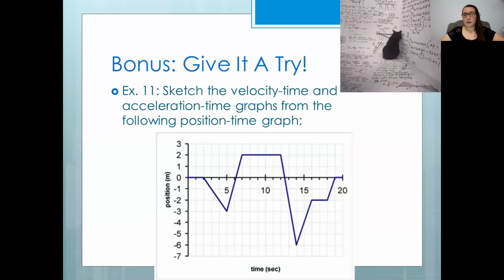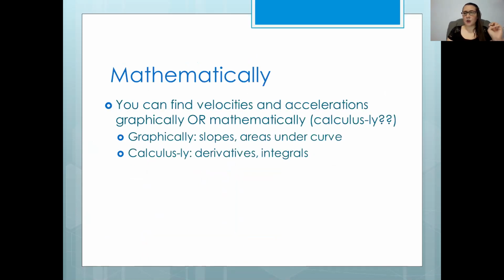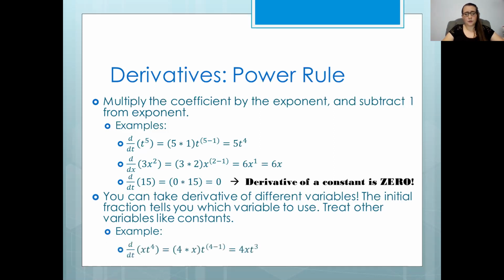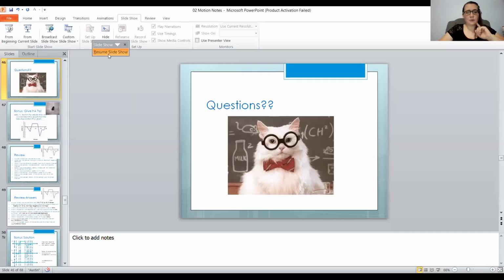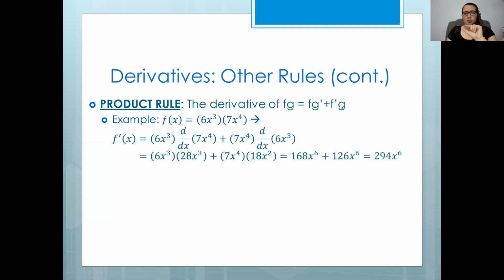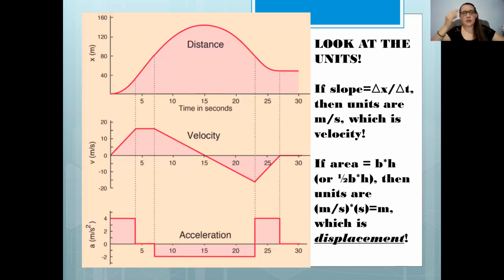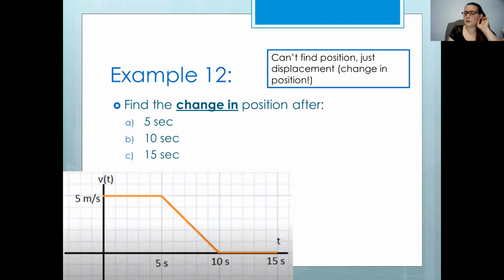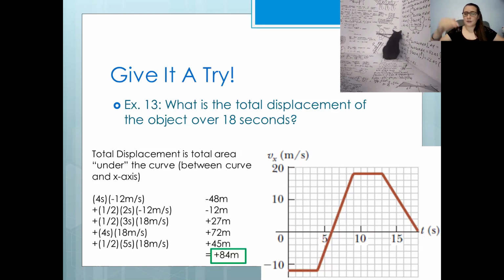Intro Physics Summer 2021: Lesson06- Derivatives And Integrals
An introduction to some rules for taking derivatives (power, sum, difference, product, quotient, higher-order) and area under a curve.